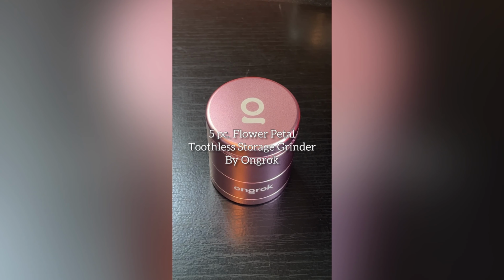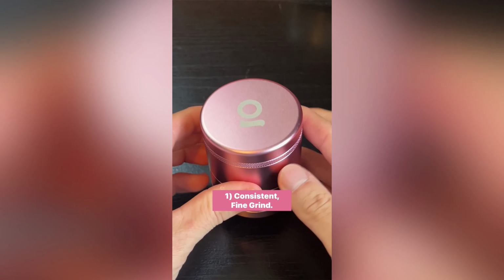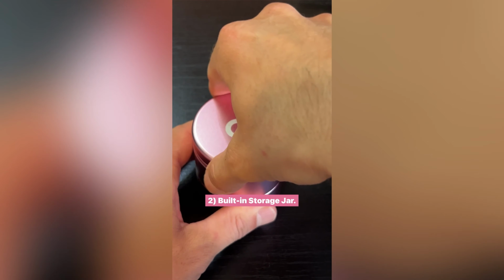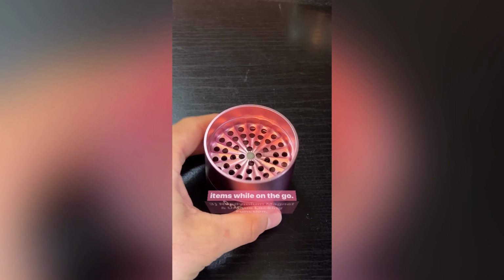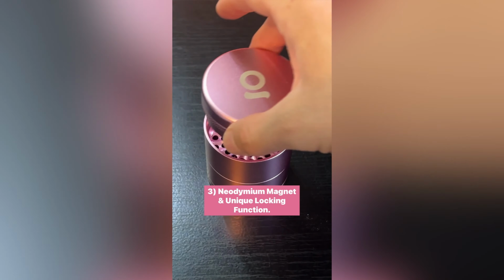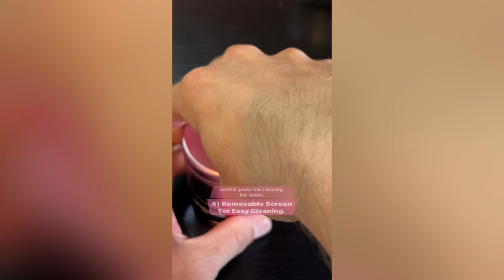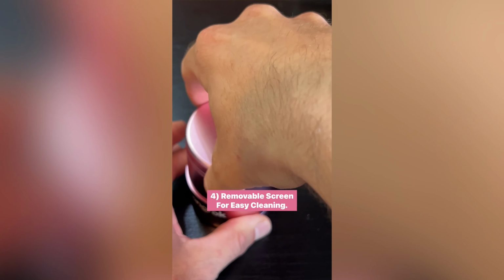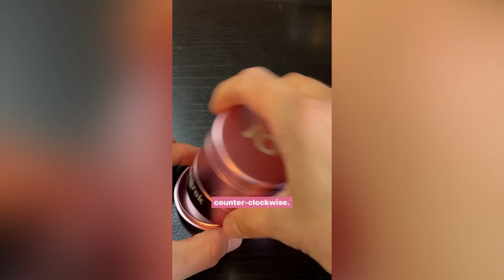5pc. Flower Petal Toothless Storage Grinder by Ongrok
- SALES TIPS BELOW -

• Highlight Consistent, Fine Grinding
Emphasize the high-quality construction of the grinder made from solid aircraft-grade aluminum. Explain how the unique flower-shaped tooth pattern ensures a consistent and fine grind, which enhances the overall smoking experience. Detail the advantages of this precision milling for customers seeking the best results.

• Stress the Built-In Storage Convenience
Showcase the built-in storage chamber with an airtight lid and o-ring seal. Explain how it's not just a grinder, but a versatile storage solution too. This feature is particularly beneficial for those who want to keep their herbs fresh and secure, making it ideal for on-the-go use. Mention that it's perfect for other items like gummies or tea, catering to different preferences.

• Highlight Neodymium Magnet and Locking Function
Talk about the ease of use with the quarter turn locking function. Highlight the convenience this provides for quick access to your materials. Mention the neodymium magnet's role in keeping the chambers securely in place until you're ready to use them. This not only ensures ease of use but also prevents accidental spills.

• Emphasize Easy Cleaning with Removable Screen
Explain the practicality of the removable screen for easy cleaning. Detail the steps involved in removing the screen for maintenance. Highlight that this feature contributes to the grinder's longevity, making it a durable investment that's easy to maintain over time.

• Assorted Colors for Personalization
Mention the availability of assorted colors to allow customers to personalize their choice. This appeals to those who want a grinder that matches their style or aesthetic. Encourage them to find the color that resonates with them.

• Address Pain Points and Solutions
Consider addressing common pain points associated with grinders, such as inconsistent grinding, difficult cleaning, or lack of storage options. Explain how this grinder effectively addresses these issues, making it a superior choice for customers seeking a reliable and user-friendly option.

• Demonstrate Value and Versatility
Highlight how this grinder offers a complete package of grinding, storage, and convenience. Stress that it's not just a tool, but an essential accessory for anyone who values quality and versatility in their smoking experience.